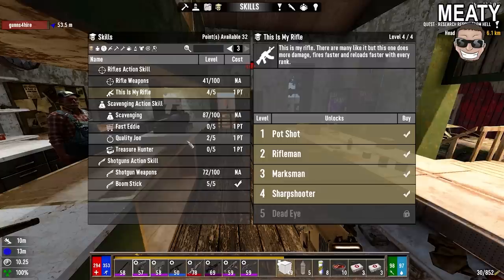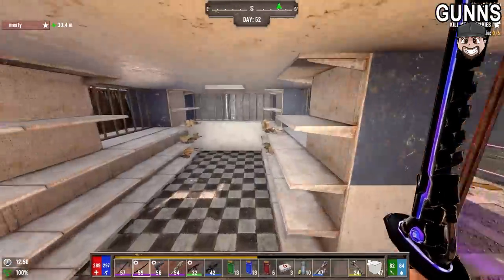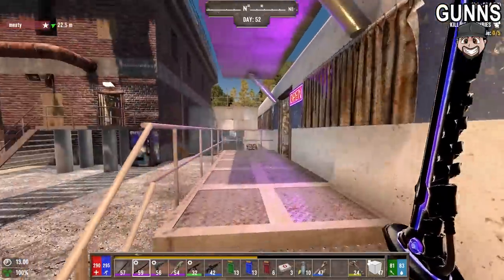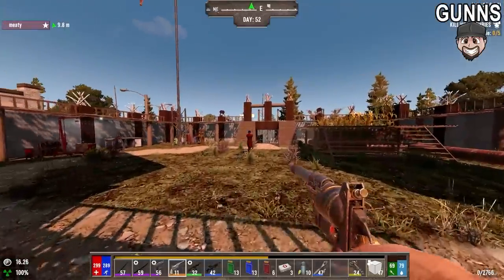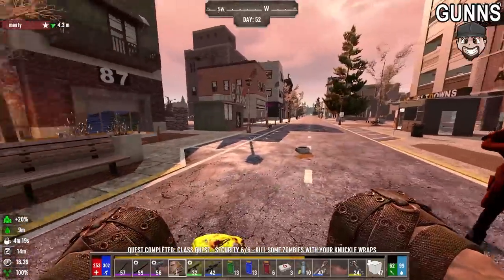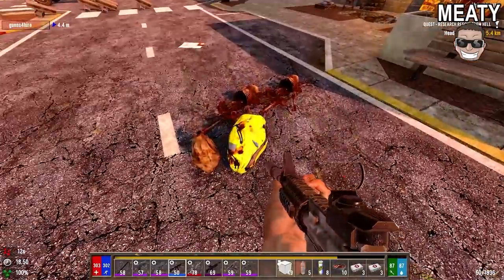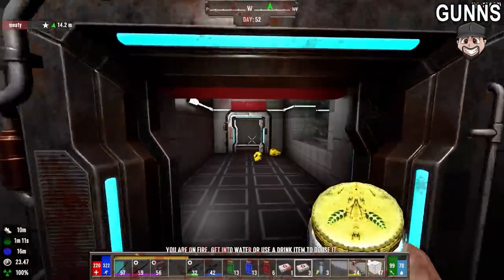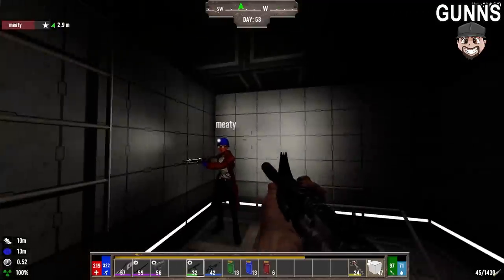Day 52: Back to the Basics... 7 Days to Die: Darkness Falls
Welcome to 7 Days to Die Darkness Falls Modded Zombies adventure.  Join us as we explore this zombie infested open world and try to survive in the urban apocalypse.